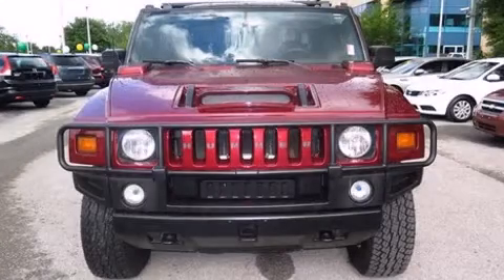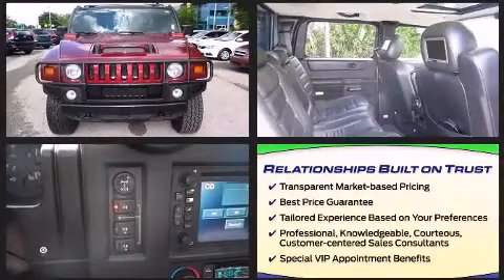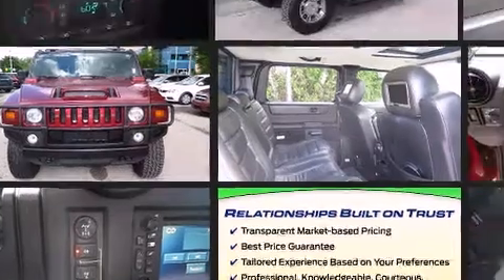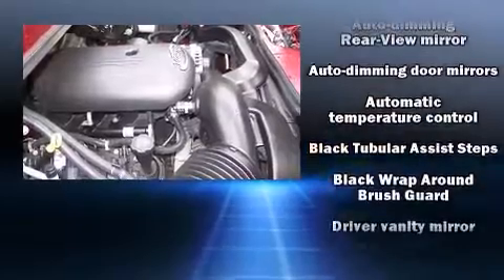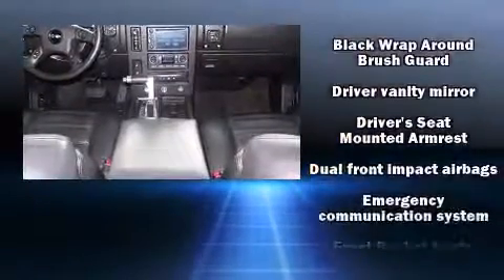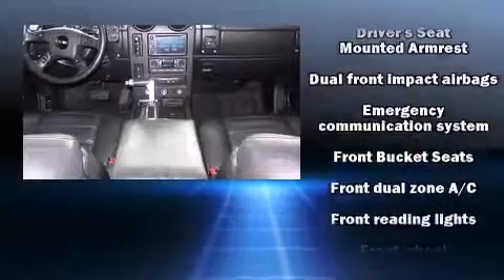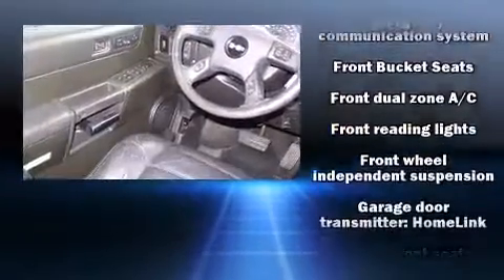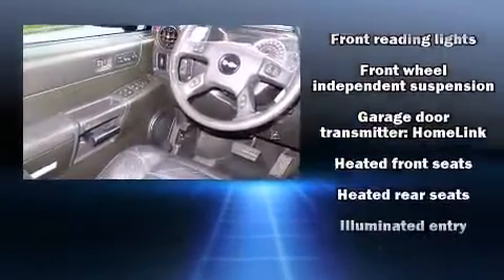2005 HUMMER H2 SUT Base in Tampa, FL 33625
Veterans Ford
7201 W Linebaugh Ave

You can expect a lot from the 2005 HUMMER H2 SUT. It features four-wheel drive capabilities, a durable automatic transmission, and a powerful 8 cylinder engine. Top features include front dual zone air conditioning, front and rear reading lights, adjustable headrests in all seating positions, an automatic dimming rear-view mirror, automatic dimming door mirrors, skid plates, a trailer hitch, and power seats. Back seat passengers will appreciate the rear audio controls, allowing them to make easy adjustments to the stereo system. Rear passengers enjoy the seat heating functionality, keeping them warm during the winter months. For drivers who enjoy the natural environment, a power moon roof allows an infusion of fresh air. Premium sound drives 9 speakers, providing you and your passengers a sensational audio experience. Safety equipment has been integrated throughout, including: dual front impact airbags with occupant sensing airbag, traction control, ignition disabling, onStar, and 4 wheel disc brakes with ABS. It also arrives with a Carfax history report, providing you peace of mind with detailed information. We have a skilled and knowledgeable sales staff with many years of experience satisfying our customers needs. They'll work with you to find the right vehicle at a price you can afford. Come on in and take a test drive!